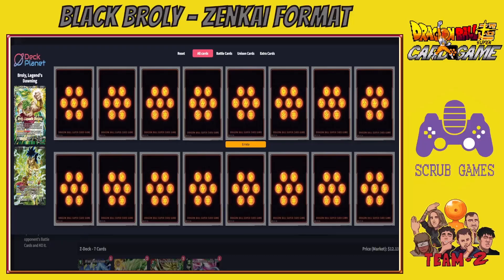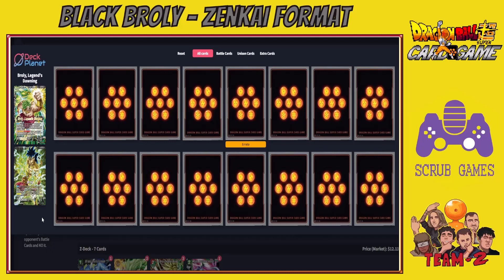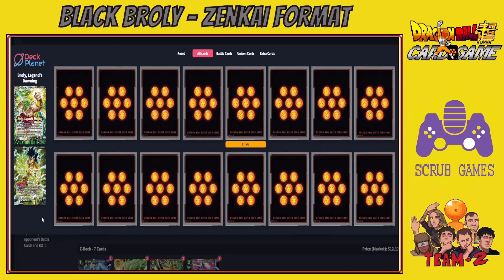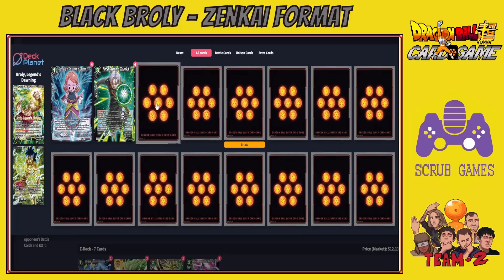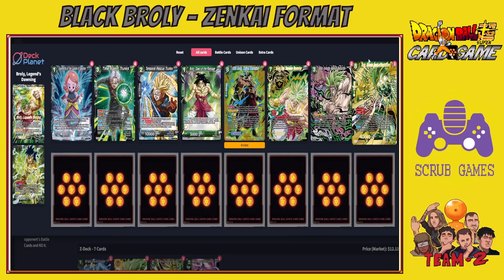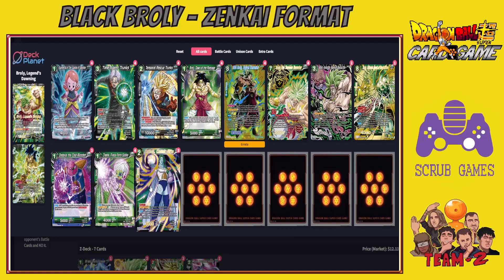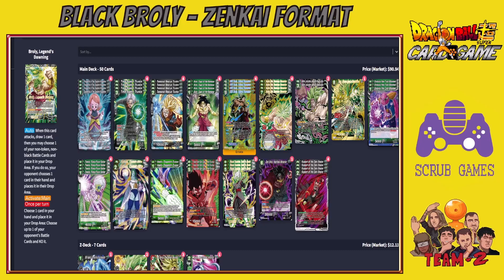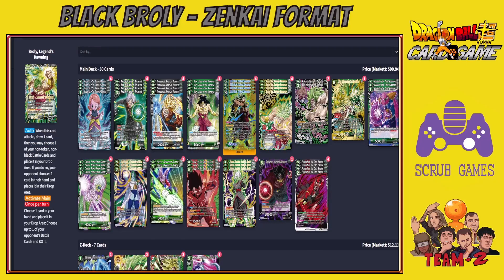Ascending from Trash to Destructive with Black Broly!! - Zenkai Series Deck Profile (Set 18) [DBSCG]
Find the list to test in Untap on the best deck builder in the game DBS DeckPlanet

Make sure to check out Duke's Gaming for all your TCG needs if you are in the UK & also DBS Deck Planet for all your deck building needs using the following links:

Also if you are like me & love Cube Drafting then check out the DBS Cube Drafting Group on Facebook